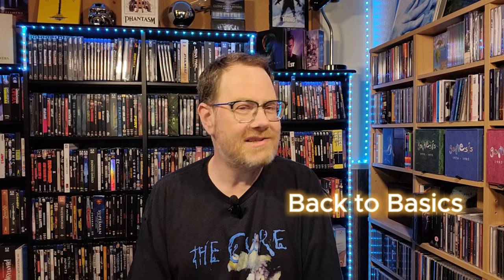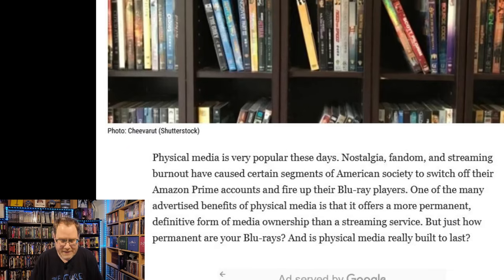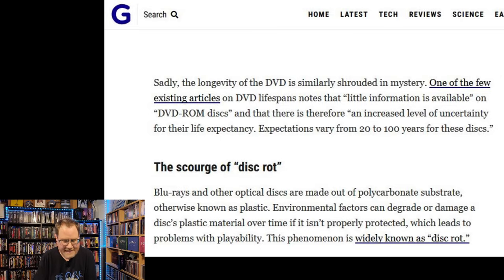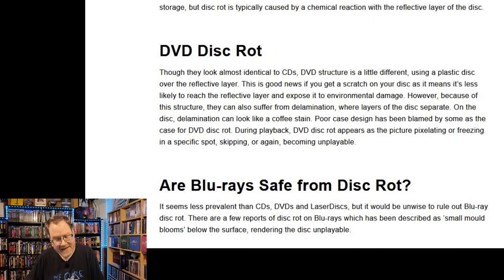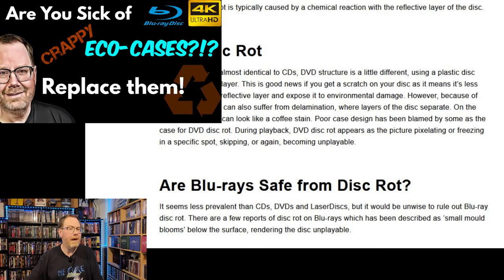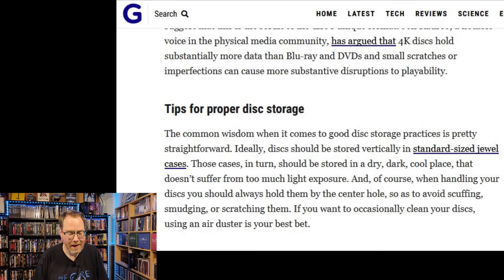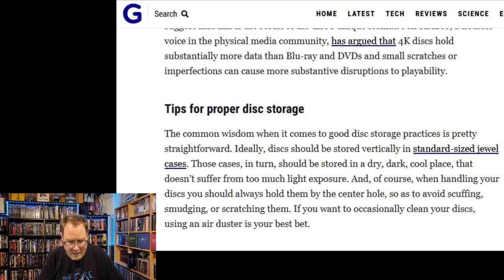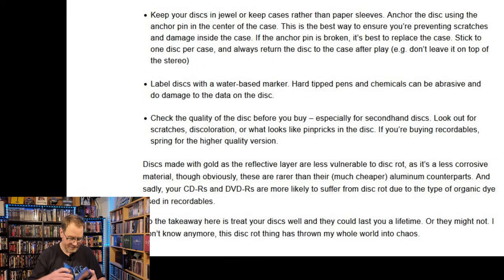Disc Rot: Physical Media Longevity & Best Practices for 4K & Blu-ray Movies | Back to Basics #11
Discussing the issue of "disc rot" with movies on DVD, blu-ray and 4K physical media.

This video is #11 in a series called "Back To Basics," where I discuss fundamental topics of interest to those in the early phases of their physical media journey. Think of it as sort of a "Collecting 101" series.

Relevant links:

Gizmodo article: "How Long Will Your Blu-Ray Collection Last?"

Back to Basics #2: "Why Are New 4K Discs Freezing & Skipping? What To Know & How To Fix It"

Timestamps:

00:00 Intro/Setting the Table
03:22 Gizmodo Article Part 1
05:12 Disc Life/Longevity
09:09 The Scourge of Disc Rot
16:19 4K Discs - Gizmodo Part 2
22:32 Tips for Proper Storage & Handling
29:22 My Own Disc Rot Example
33:13 Outro